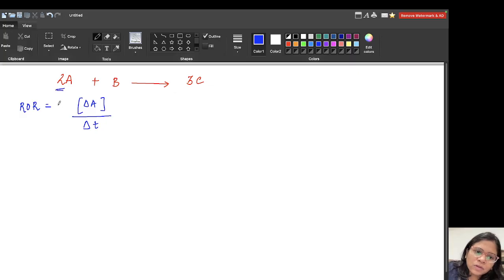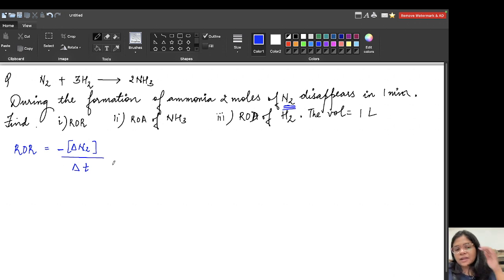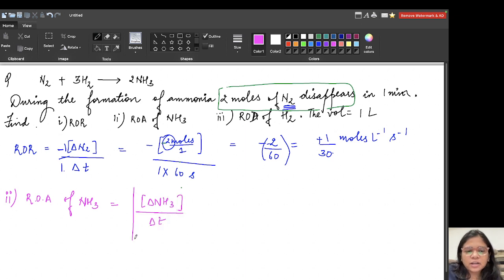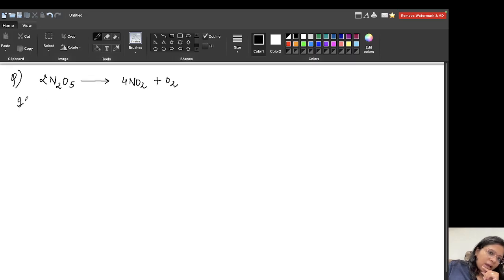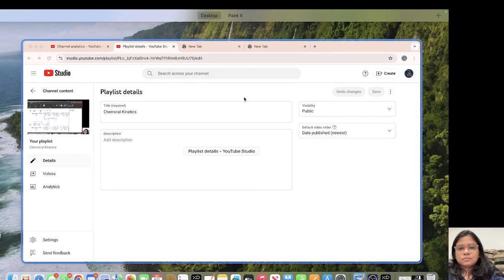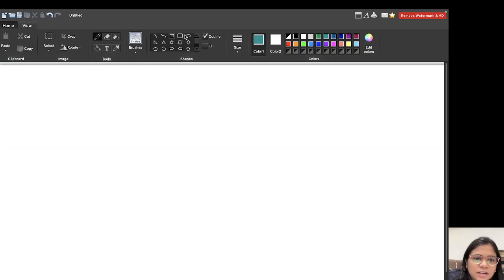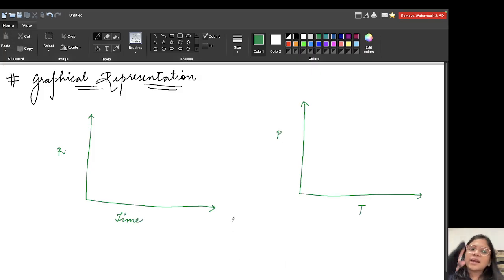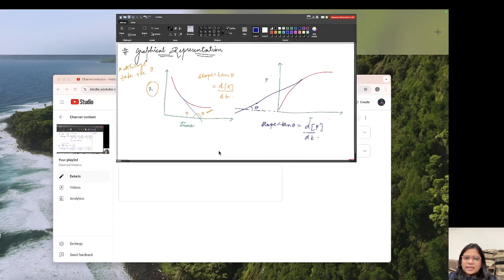Part 2 Instantaneous rate